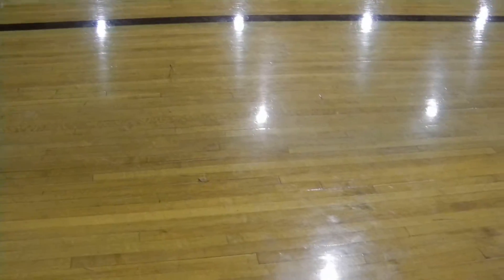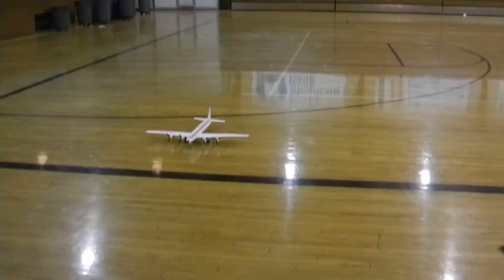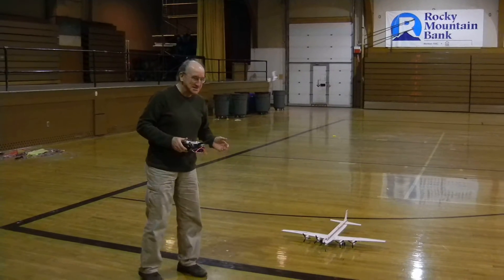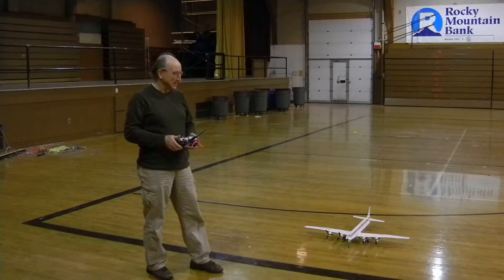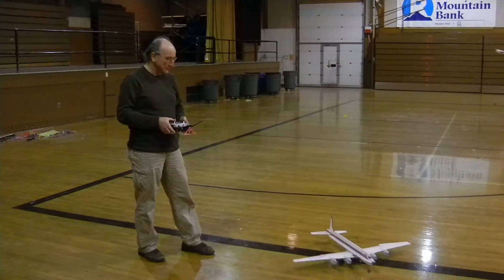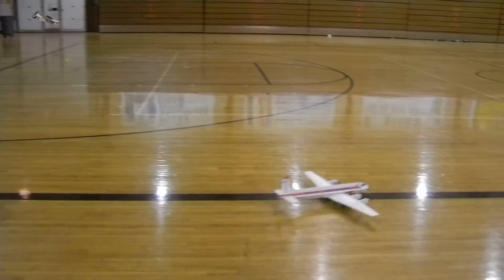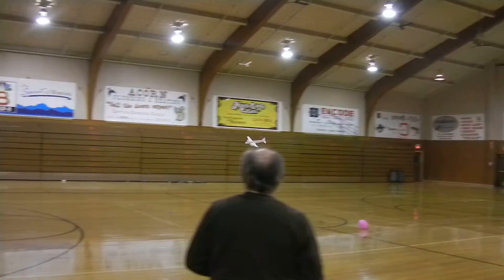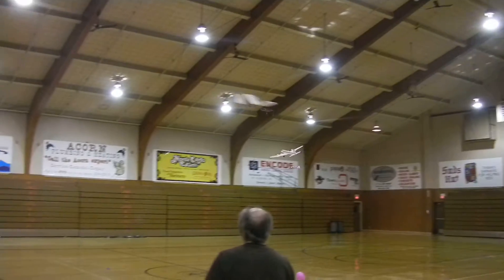DC-6 Scale RC Indoor Micro Flight Demo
DC-6 RC scale indoor micro constucted of 6, 3 & 2mm depron foam in profile.  36 inch span with four Parkzone Mosquito motors and props (turning outward - seems to work best) wired in series parallel from a GWS brushed controller with a 325ma 2s LiPo battery.  Spektrum 6300 micro Rx with nano servos.  It flies just like a big bird with turns needing a leading rudder input.  Heaps of power- it takes off on half throttle & cruises on less.  Nice slow & graceful flier, but still manuever nicely in a tight space.